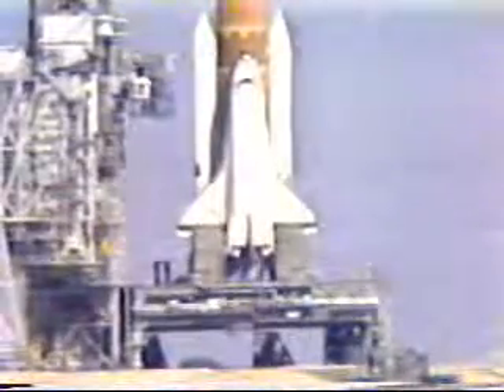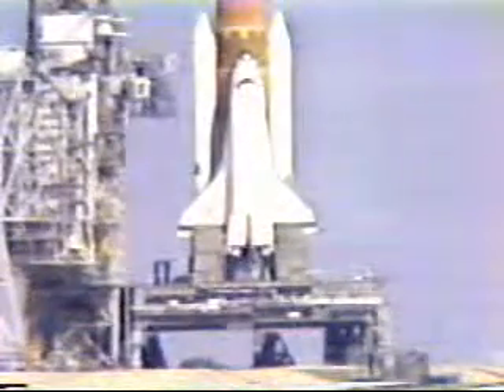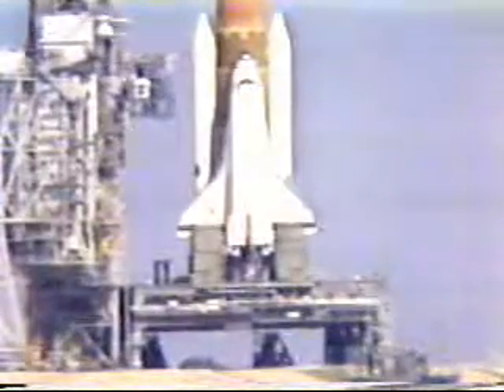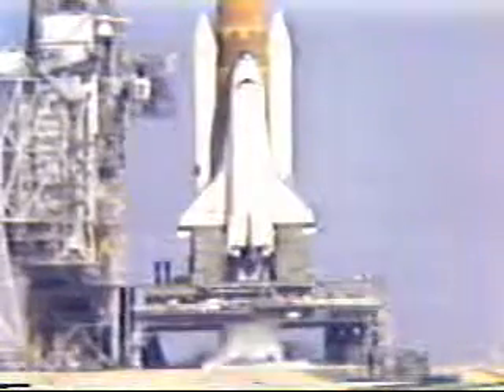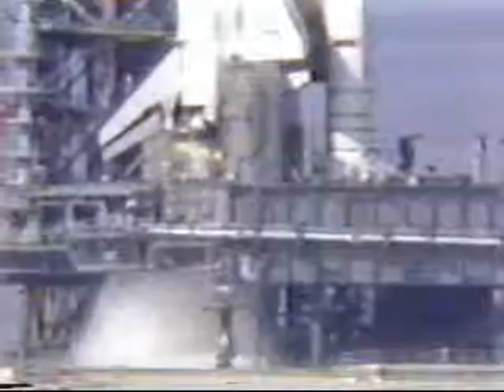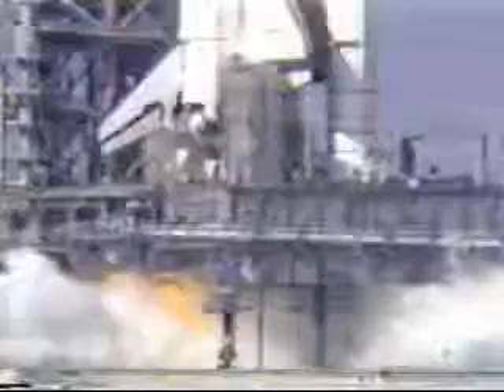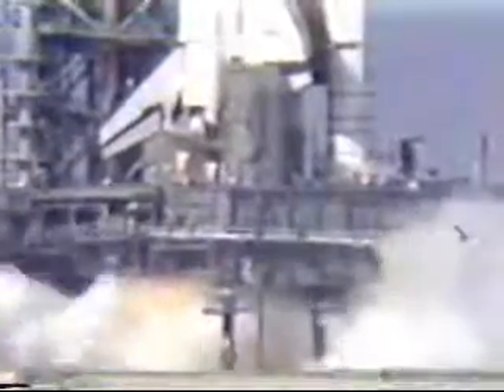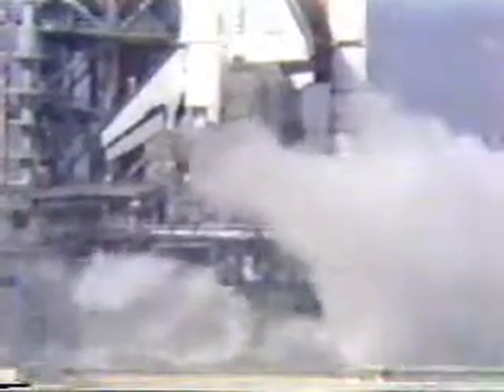STS-6 Challenger Flight Readiness Firing 1 (12-18-82)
STS-6 Challenger's first Flight Readiness firing. December 18, 1982.